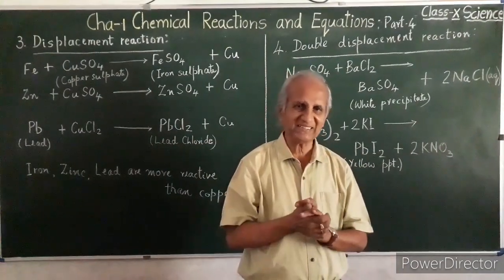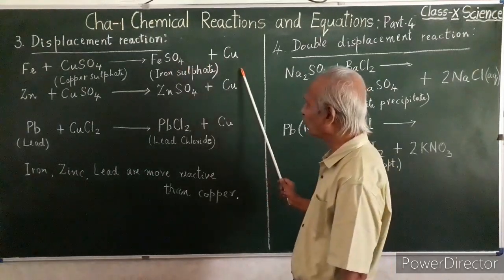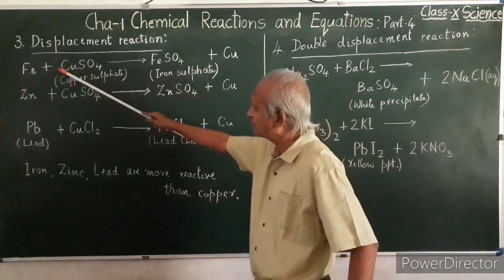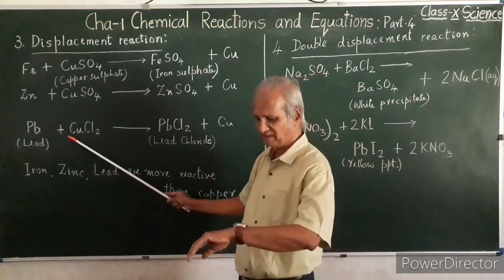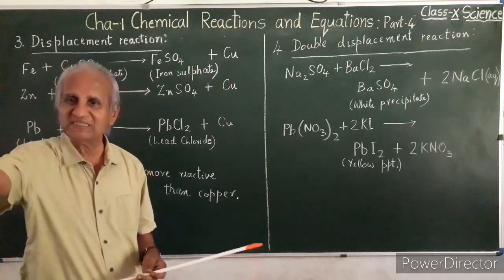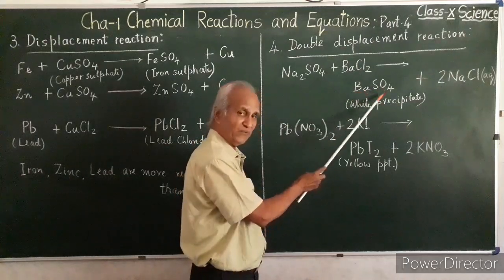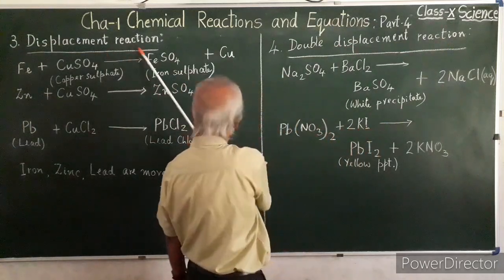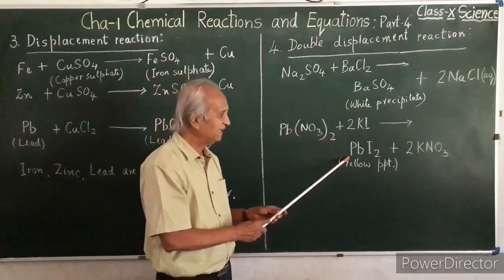X Standard | Science Chapter 1| Chemical Reactions and Equations | Part 4 (New)